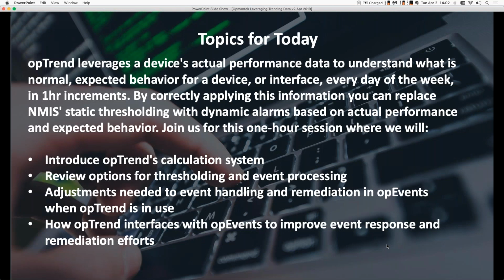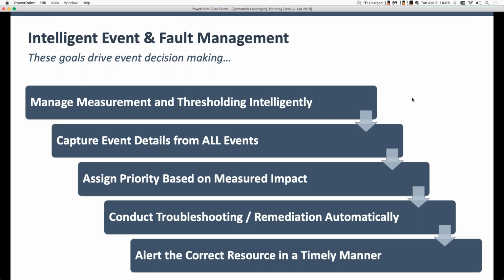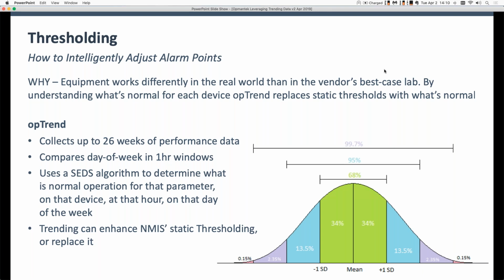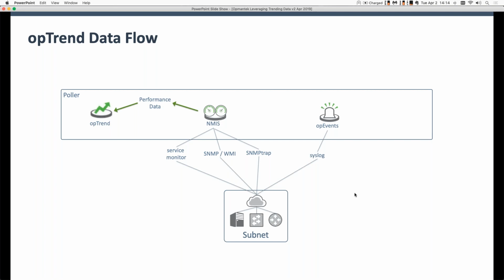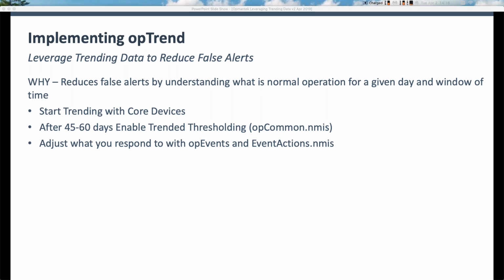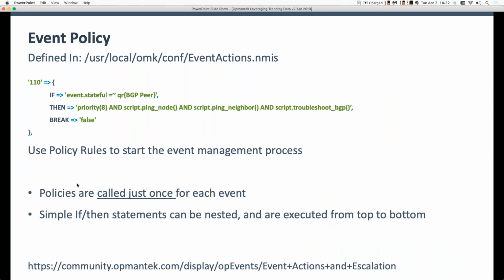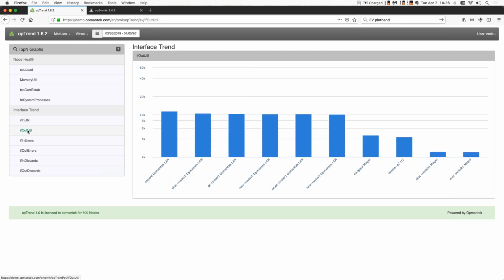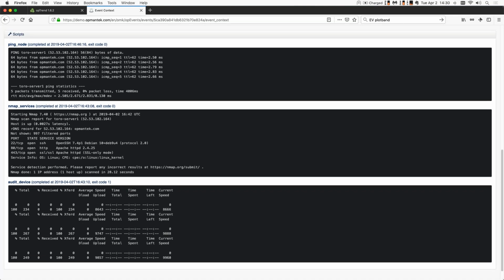Leveraging Trending Data for Thresholding and Performance Analysis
opTrend leverages a device's actual performance data to understand what is normal, expected behavior for a device, or interface, every day of the week, in 1hr increments. By correctly applying this information you can replace NMIS' static thresholding with dynamic alarms based on actual performance and expected behavior.
Join us for this one-hour session where we will:
- Introduce opTrend's calculation system.
- Review options for thresholding and event processing
- Adjustments needed to event handling and remediation in opEvents when opTrend is in use.
- How opTrend interfaces with opCharts and opEvents to improve event response and remediation efforts.